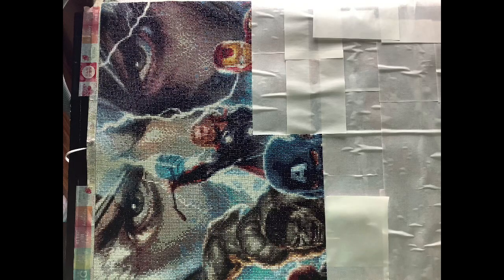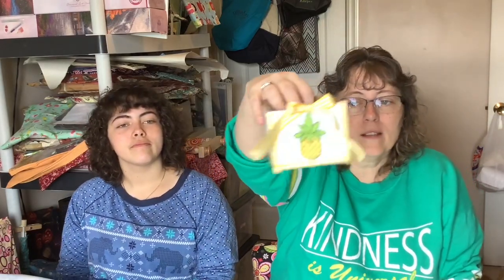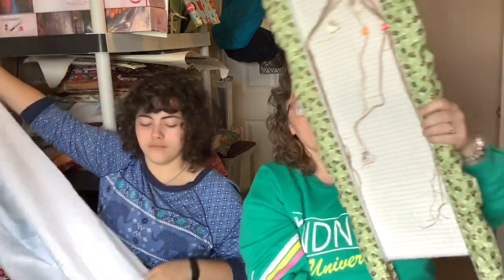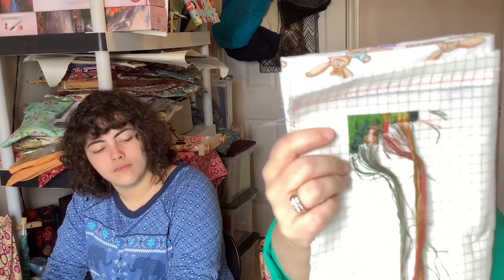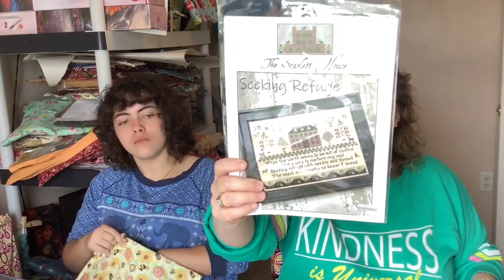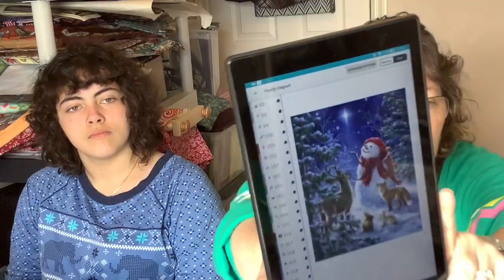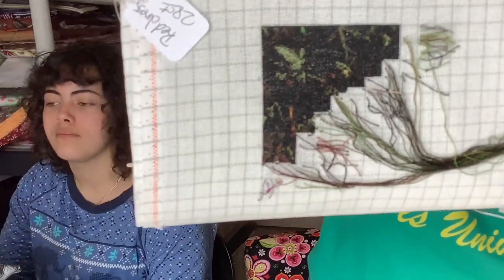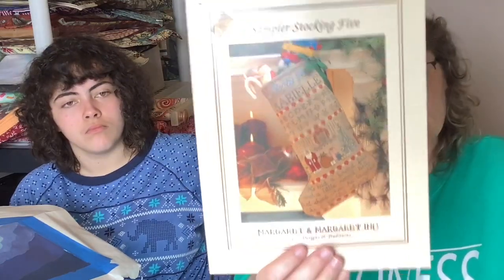Flosstube #29: Diamond Painting and Crafts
Craft_AddictK  Flosstube #29: Diamond Painting and Crafts
Filmed: October 25, 2020 Posted:October 25, 2020
A very special thankyou to all of our viewers, commenters and subscribers!! We are so happy you are interested in what we have to share with you, Please leave us a comment so we know you stopped in.  Happy stitching everyone!

Honorable Mentions:

No New Starts 2021 (Facebook Group)
Crystal Academy (Facebook Group)

HAUL:
If you saw something that interested you but not sure where to find it.

THANK YOU AGAIN FOR VISITING WITH US WE HOPE TO SEE YOU AGAIN NEXT TIME AND WISH YOU A GREAT STITCHY YEAR!